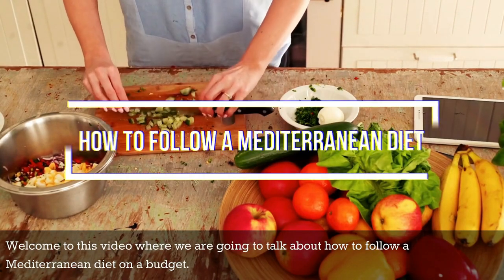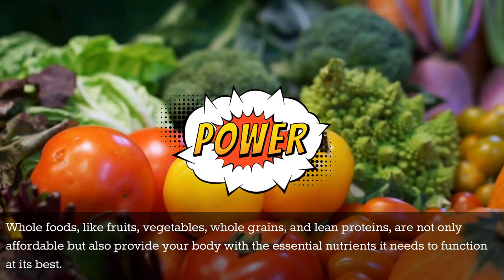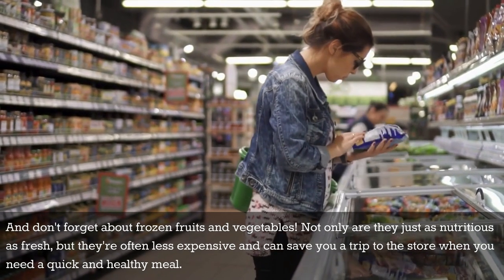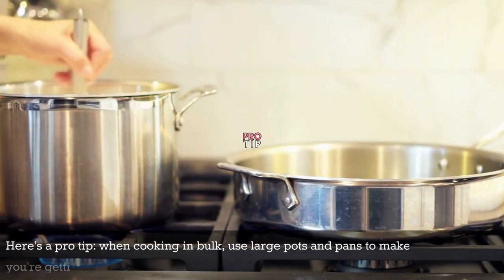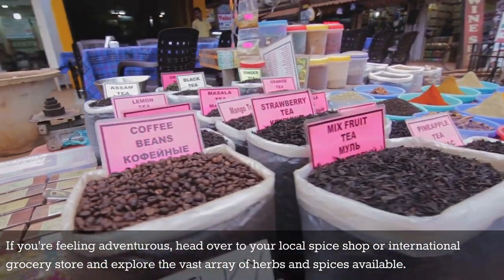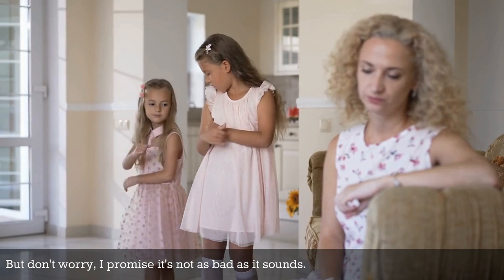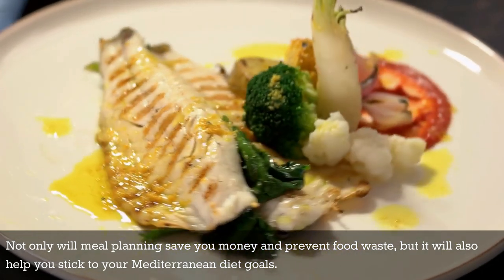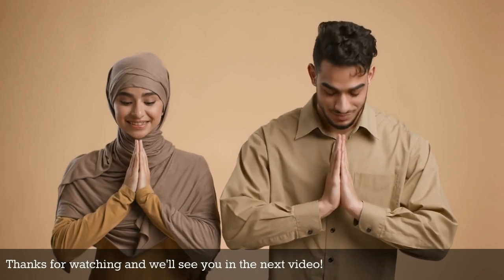How to Follow a Mediterranean Diet on a Budget: The Best Tips and Advice!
Are you looking for an affordable way to eat healthy? Follow our advice on how to follow a Mediterranean diet on a budget!

Learn money-saving meal planning tips, practical advice, and low-cost recipes to stay within your budget. Discover the best tips and advice on how to stick to the Mediterranean diet while being mindful of your finances.

Get ready to go on a healthy and budget-friendly Mediterranean diet journey with expert tips and tricks!

🍽️ Discover Delicious Keto Recipes for FREE! 🍽️
Grab your FREE keto recipe book and start your weight loss journey today! 📚💪🥑🥦🔥